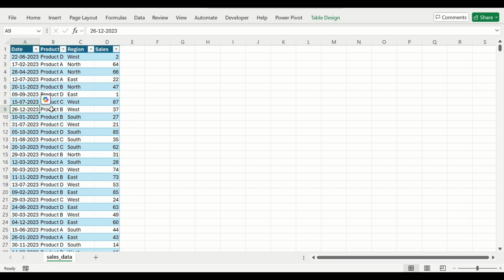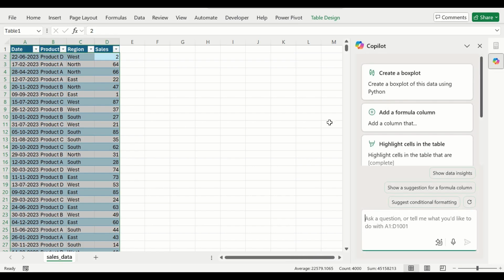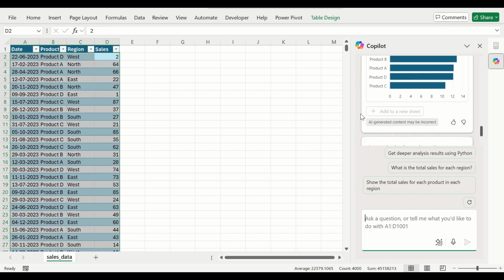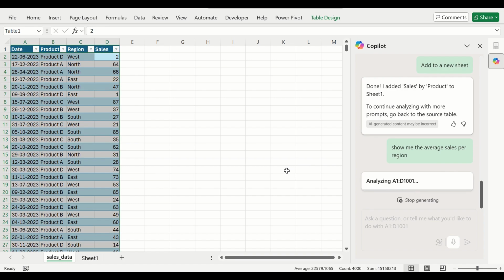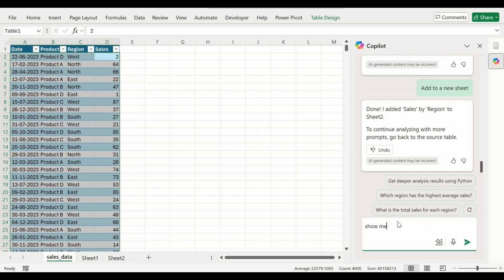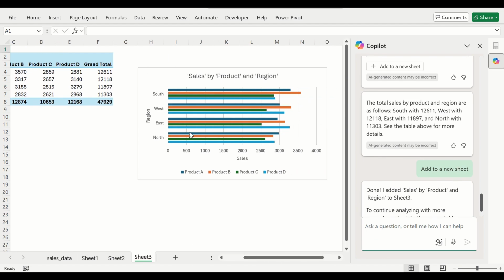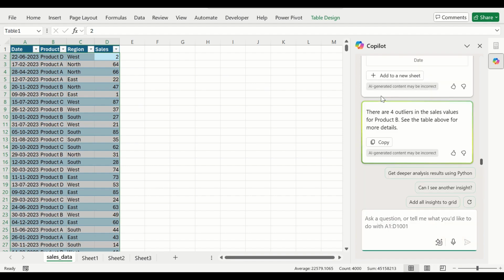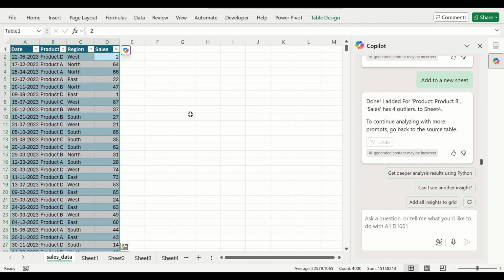How to Summarize, Detect Outliers and Analyse your Data using CoPilot in Microsoft Excel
This video explains how we can Summarize, Detect Anomalies and Analyse our data in Microsoft Excel using CoPilot

Link to the video on How to Sort, Filter, Format and Analyse Data using CoPilot in Microsoft Excel